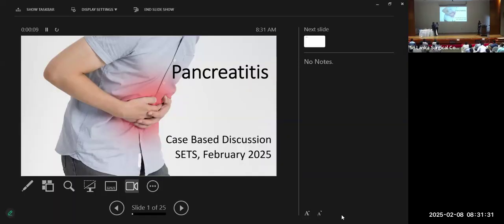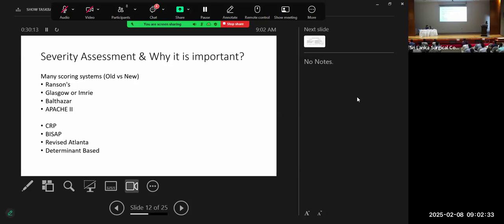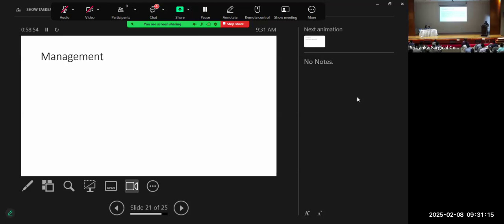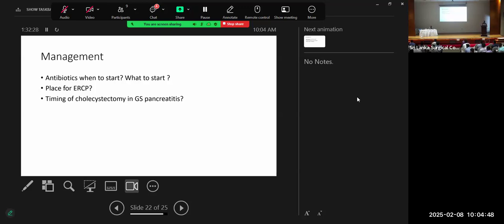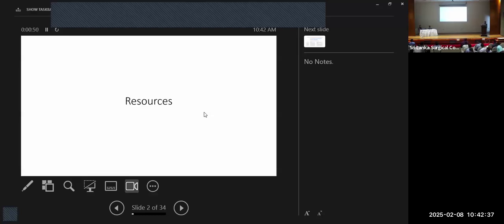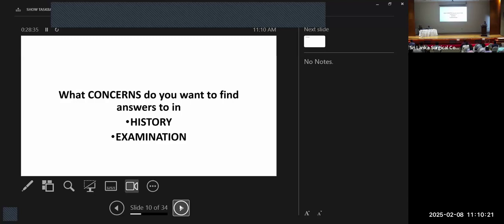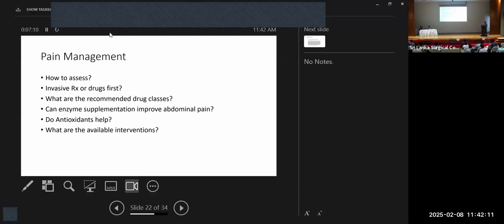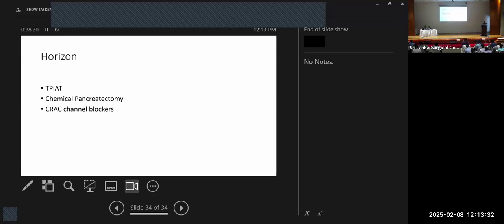Surgical Education & Training Sessions (SETS) February 2025 - Pancreatitis Case Based Discussion